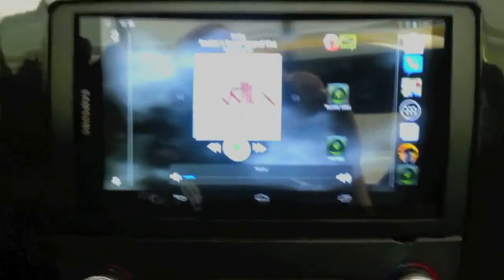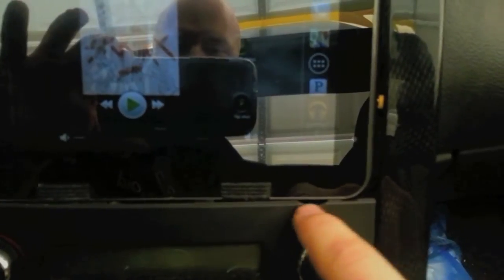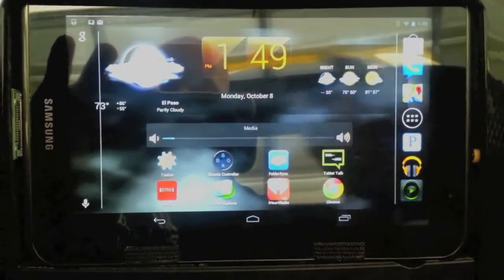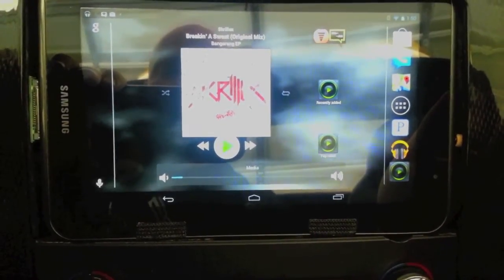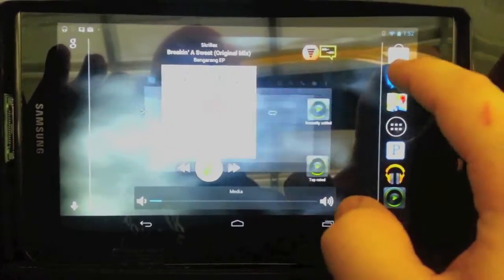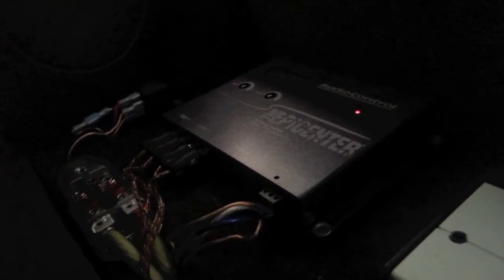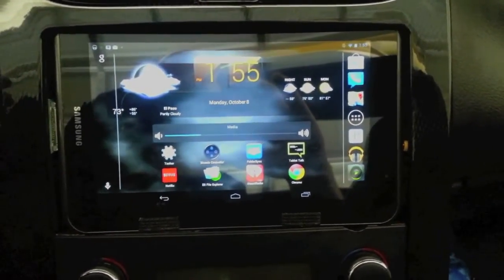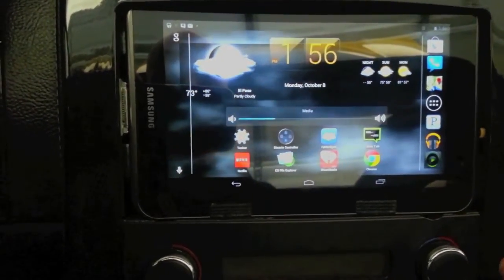Android Tablet Corvette Stereo Carputer Install (Part 2 of 2).mov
A demo of my android tablet corvette stereo install.  This video is part 2 of 2.
The tablet is a Samsung Galaxy Tab 2 7.0.